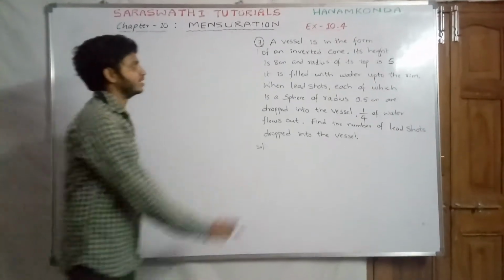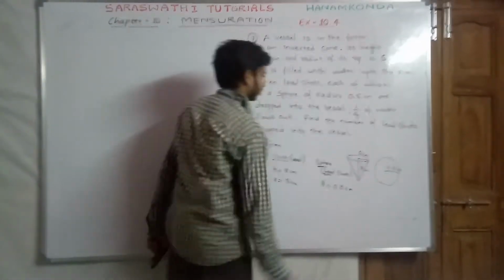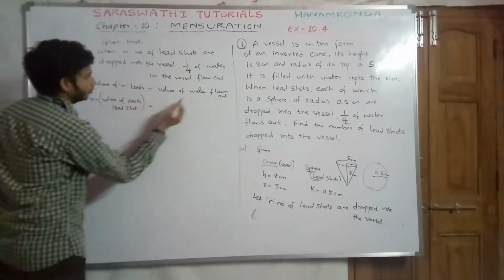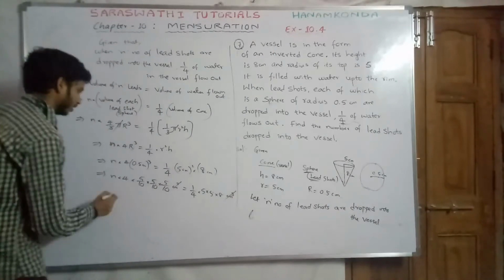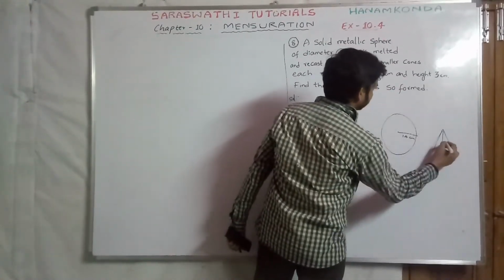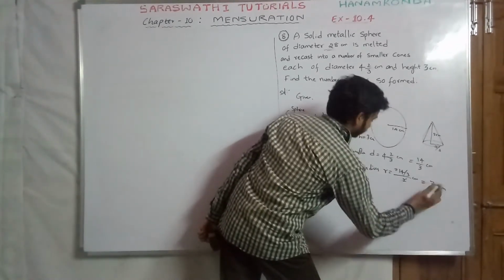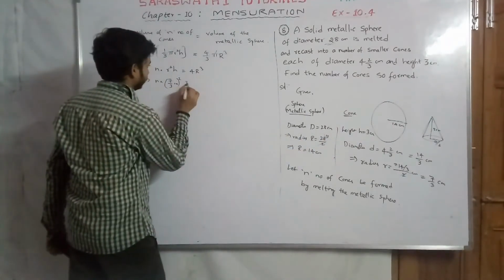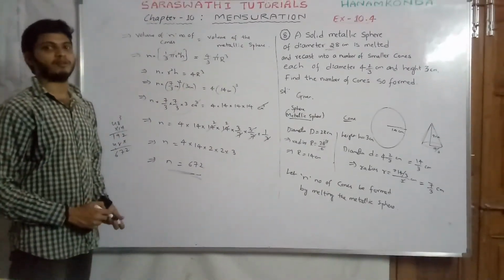EX-10.4 (Part-4) X class MENSURATION